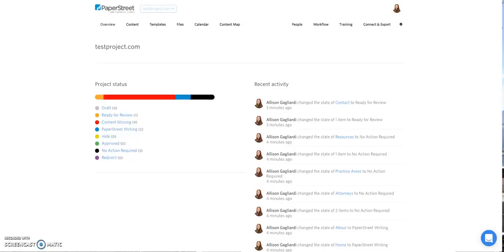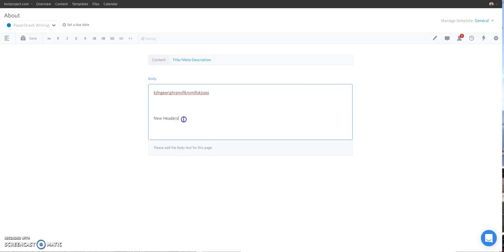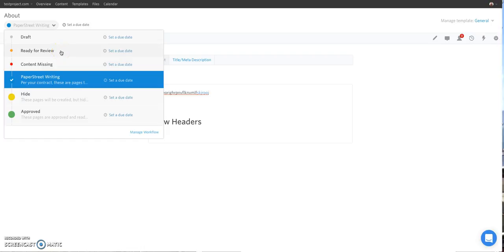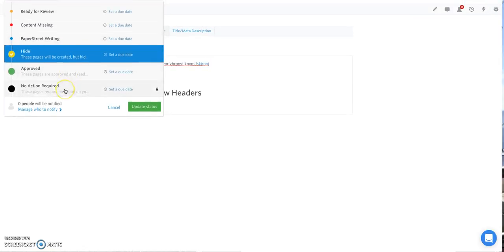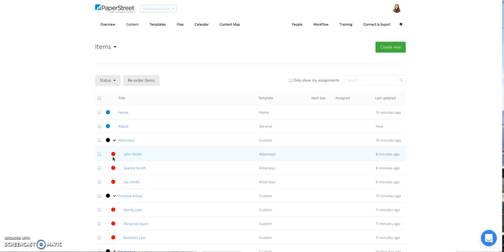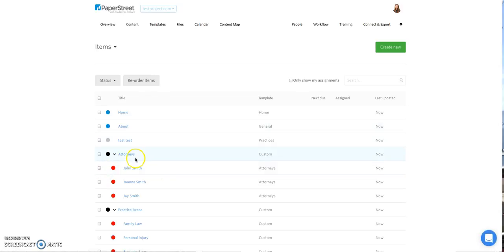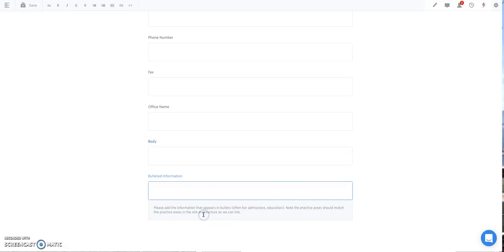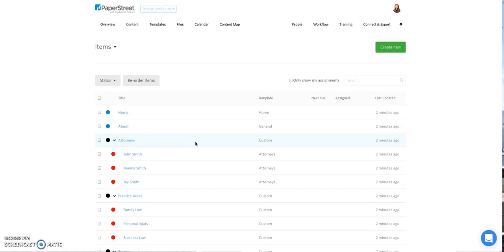GatherContent Welcome Tutorial by PaperStreet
Learn how to add, edit, remove, rename and reorder pages in GatherContent, a third party application PaperStreet implements to organize content for new website projects.